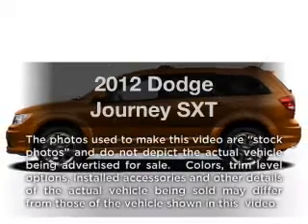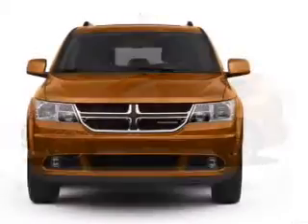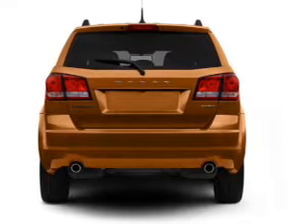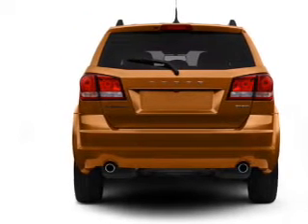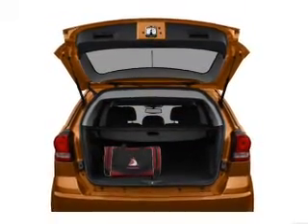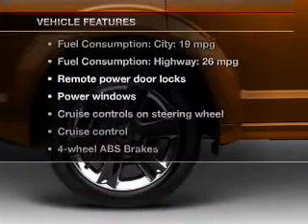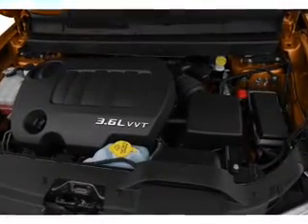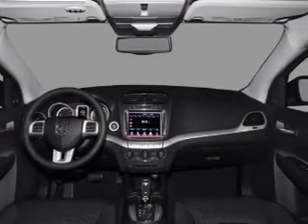2012 Dodge Journey - Davenport FL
Year: 2012
Make: Dodge
Model: Journey
Trim: SXT
Engine: 2.4 liter inline 4 cylinder 16 valve
Transmission: Automatic
Color: Copper
Mileage: 15
Address:
42650 US Hwy 27